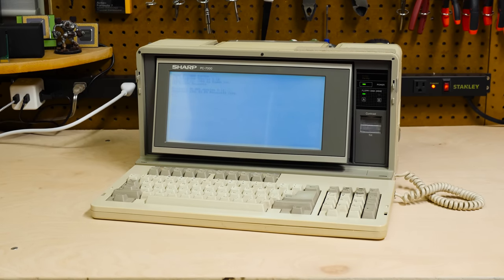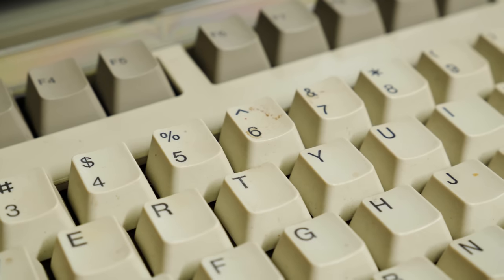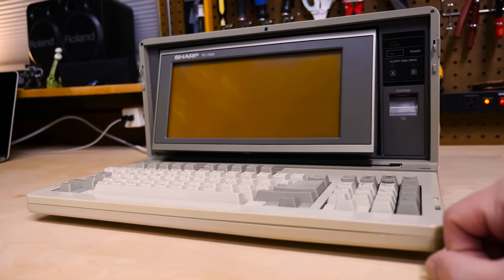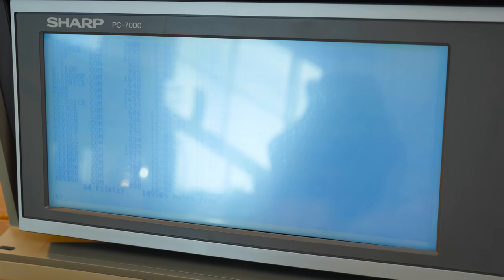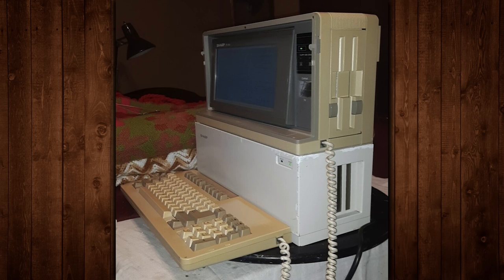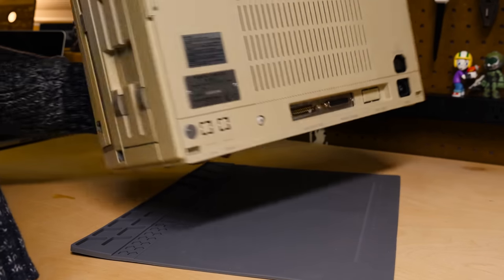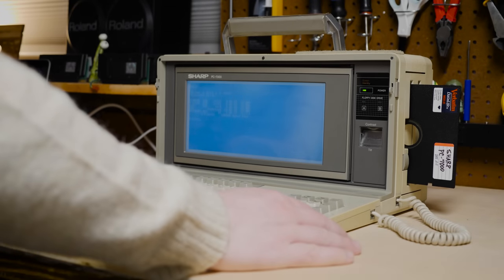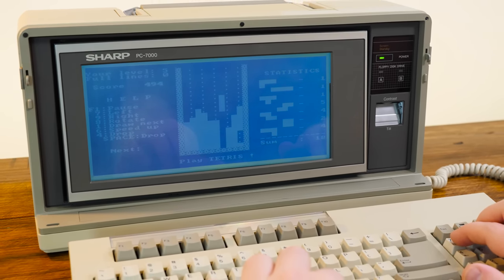$1,795 Luggable PC from 1985: Sharp PC-7000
Cleaning up, testing out, and enjoying the Sharp PC-7000 lunchbox-style portable PC! A proper MS-DOS computer that proved quite successful for Sharp throughout the second half of the 80s. It may not be the fastest, most capable luggable of its day, but dang if it doesn't look spiffy.

00:00 The Sharp PC-7000 from 1985
02:57 Cleaning up the computer
04:19 A little history, a lot of tech specs
10:11 Opening the case to see inside
10:52 Using the PC, playing DOS games
13:04 Middle of the road but recommended!